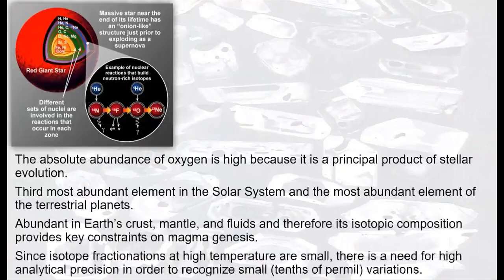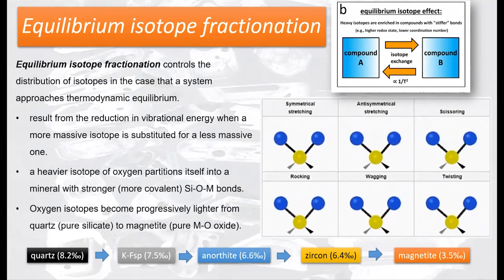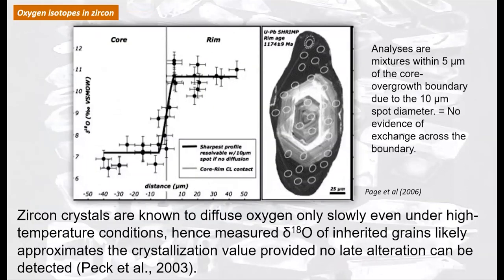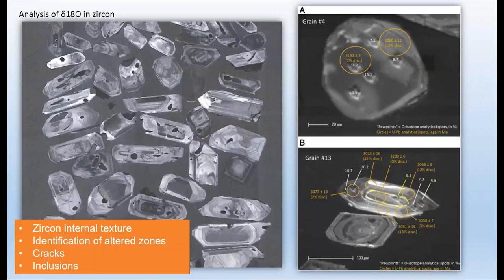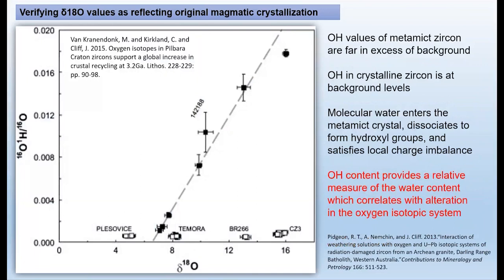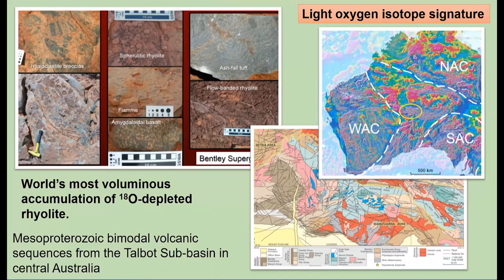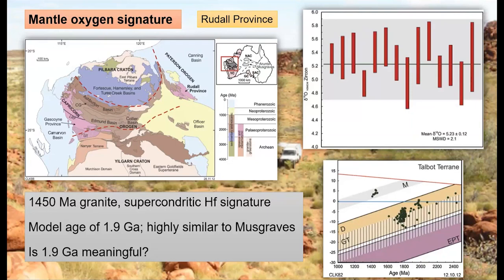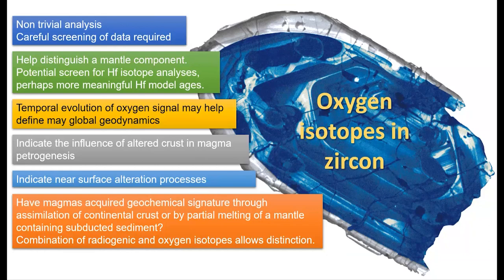O isotopes in zircon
Part of a series on understanding how isotopes are used in geology. Talk given by Chris Kirkland during the September 2022 Dates, Rates and Traits day at The Institute of Geoscience Research (TIGeR) festival of short courses.